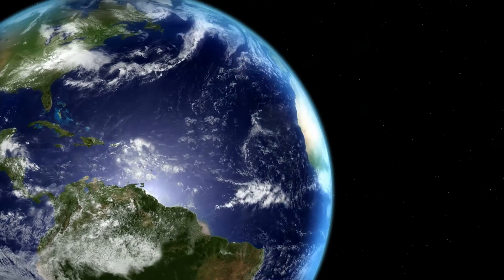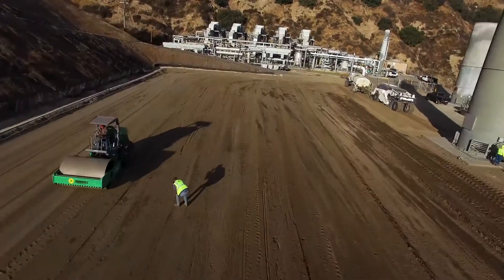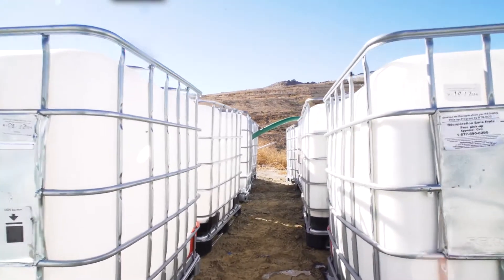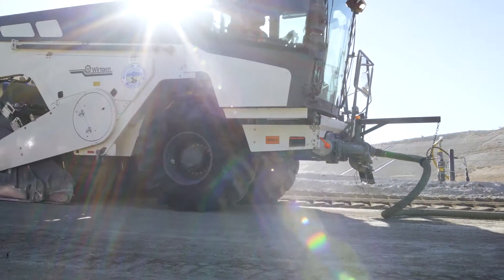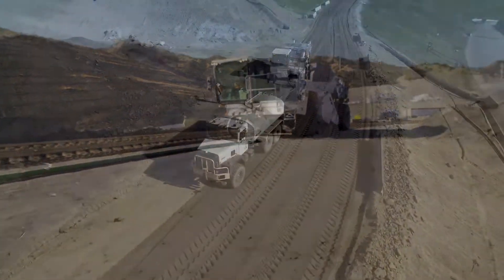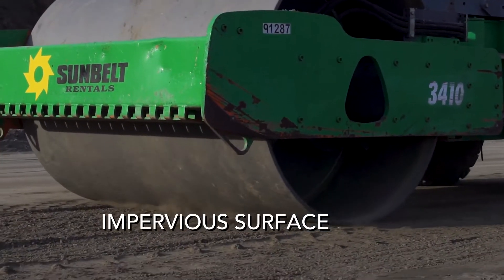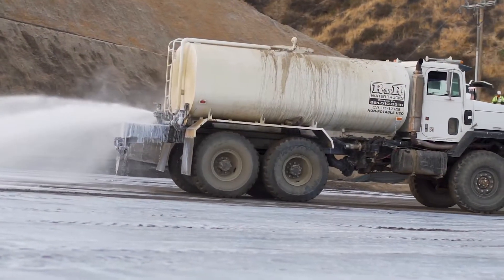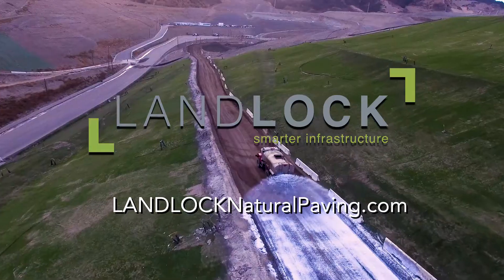LANDLOCK - Building Smarter Infrastructure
LANDLOCK is the world's leader in Smarter Infrastructure. Traditional road building methods are costly, labor intensive and time consuming.  However, LANDLOCK's technology is easily and efficiently installed and because it's a cold process, our clients can build roads in very remote locations, far from asphalt plants.  This video shows how we do it.

LANDLOCK is changing expectations of what is possible in infrastructure development, paving and soil stabilization.